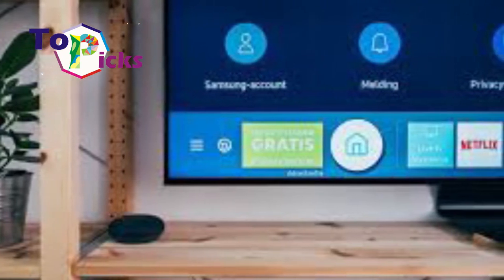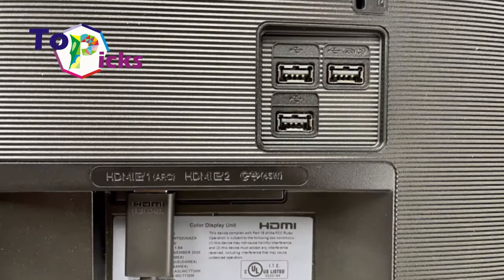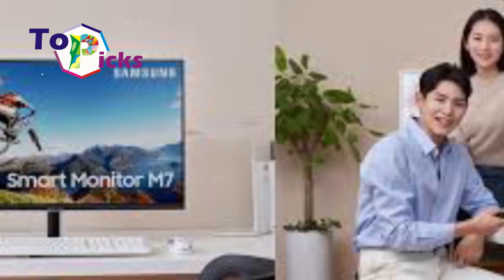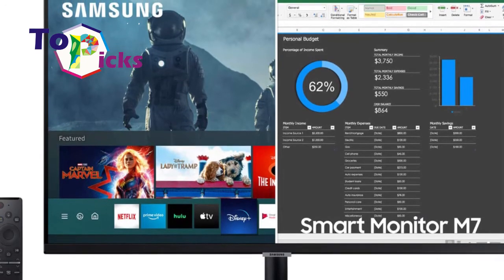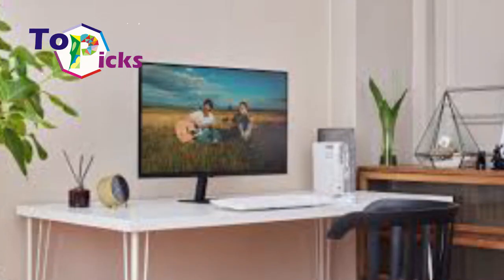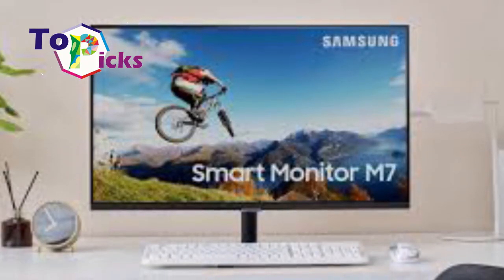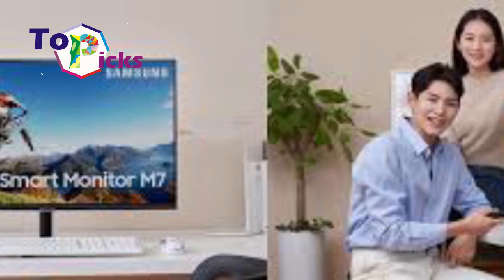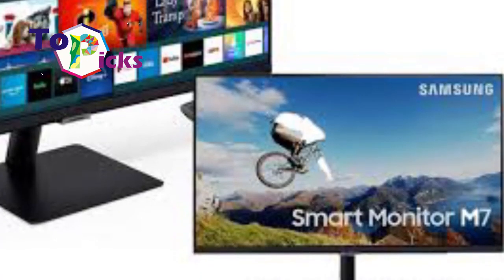Everything We Know About Samsung Smart Monitor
On today’s video we have list everything we know about the latest Samsung Smart Monitor

Easy connectivity
No matter how small the room or area in your house, Samsung Smart Monitor will always fit into your home office. Smart Monitors can easy connect to smartphones, laptops, and even PCs without the use of cable connection. By tapping the Galaxy smartphone on the monitor via the Tap View feature, App Casting or Screen Mirroring for Android devices, or Apple Air Play 2, users can view contents from their various smartphone devices to enjoy mobile content on a wider screen. You can also activate Samsung DeX for complete experience.

Samsung Smart Monitor also support work or study productivity without the need of a CPU. With the support for Wi-Fi connectivity, this monitor can run various Microsoft Office 365 applications, so users can check, edit, and store various documents in the cloud.

Work, Study and Play
You can also explore various entertainment programs at Smart Hub, a comprehensive entertainment portal powered by Tizen OS. The app store on this monitor allows users to present, for example, the latest korean drama series on Netflix, the most exciting feature films on HBO, or cooking tips videos on YouTube. These experience is also supported by the crystal clear 4K resolution screen and stunning 2Ch speakers.

You can also enjoy gaming on wider screen thanks to Ultrawide Game View. This Samsung Smart Monitor also provides a 21: 9 aspect ratio.

Availability
Samsung Smart Monitor is available in M7 type with 4K resolution  measuring 32 inches. Some first buyers will also get bonus in the form of Microsoft 365 Personal bundling for one year and Wireless Desktop 900. The latest version of this smart monitor is also equipped with the M5 type with FHD resolution measuring 32 and 27 inches.